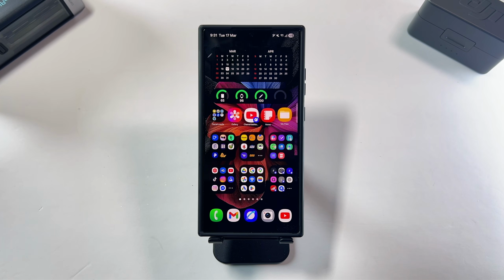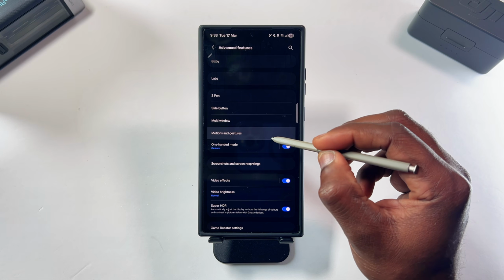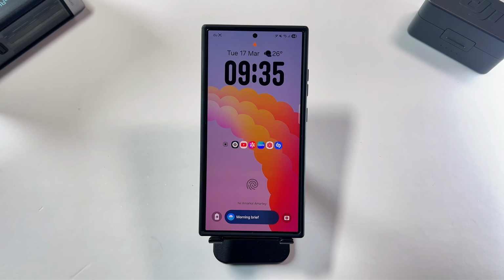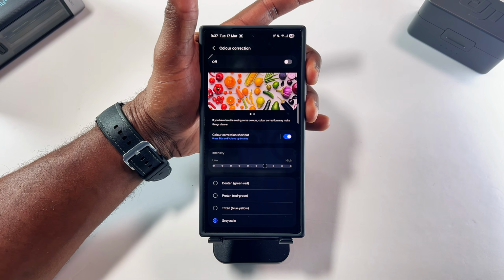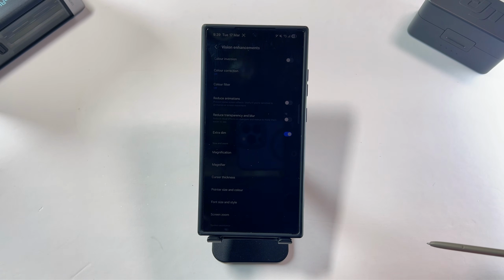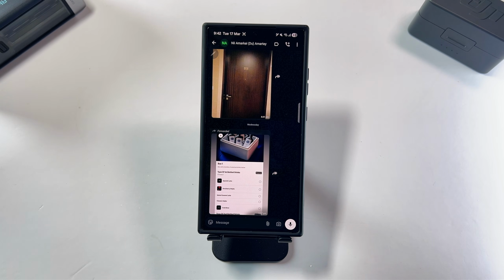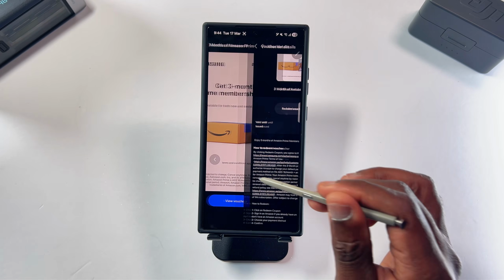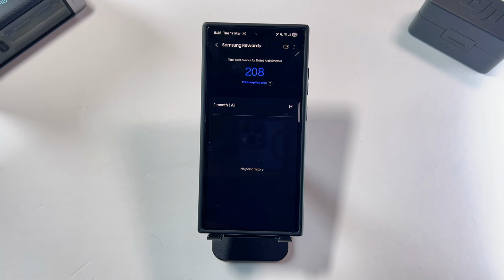90% Samsung USERS are clueless of these Simple but Game-Changing Features & Benefits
Many Samsung Users Don’t Know These Simple but Game-Changing Features & Benefits — but once you start using them, your phone experience becomes smoother, healthier, and more enjoyable.

In this video, I break down simple settings and tools that deliver game-changing features & benefits: double tap screen controls, using greyscale to reduce phone addiction, the extra dim feature for eye comfort, customizing WhatsApp themes, and unlocking exclusive perks inside Samsung Members.

If you’ve been overlooking these tools, this is your chance to discover the simple but game-changing features & benefits many Samsung users don’t know — and upgrade your daily phone usage instantly.

📌 Time Stamps — Many Samsung Users Don’t Know These Simple but Game-Changing Features & Benefits

00:00 – Intro
00:50 – #1 Double Tap Screen Features
02:55 – #2 Greyscale to Stop Addiction
04:49 – #3 Extra Dim Feature
06:01 – #4 WhatsApp Theme Feature
07:10 – #5 Samsung Members Benefit
09:45 – Outro